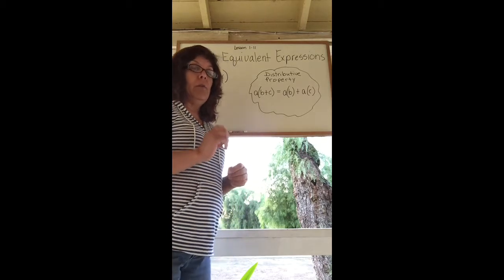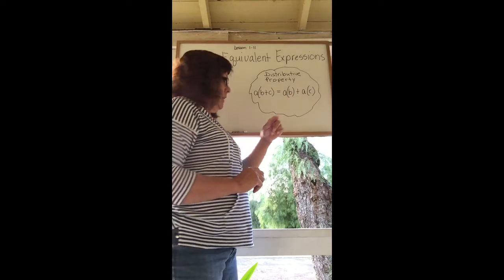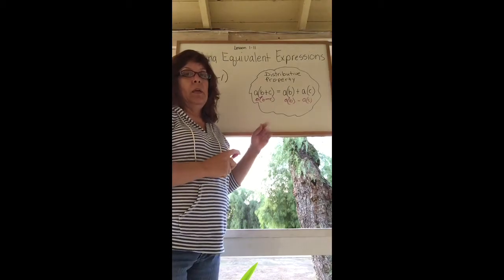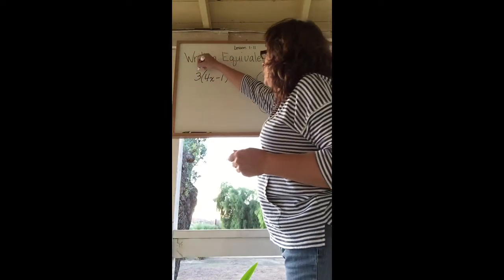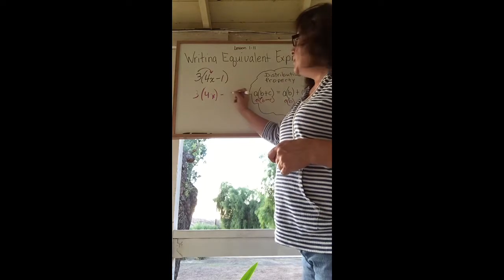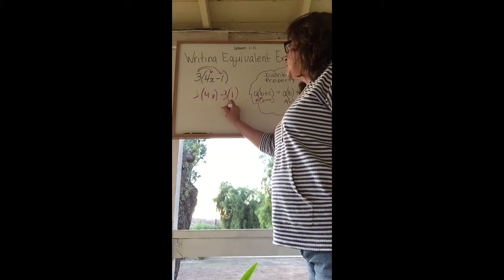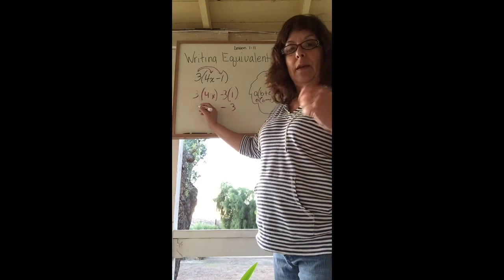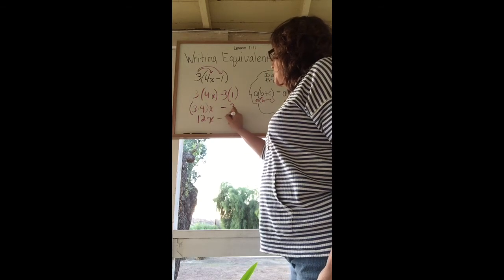Miss Velasco Del Rosa 1-11 Writing Equivalent Expressions part 1